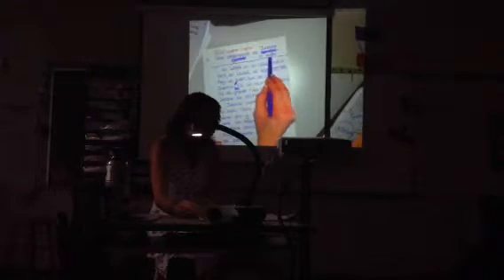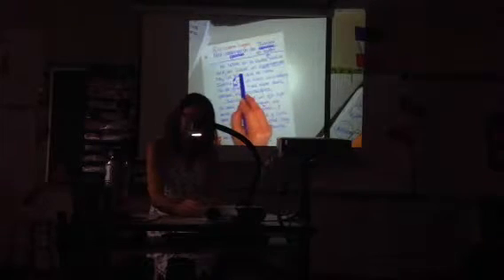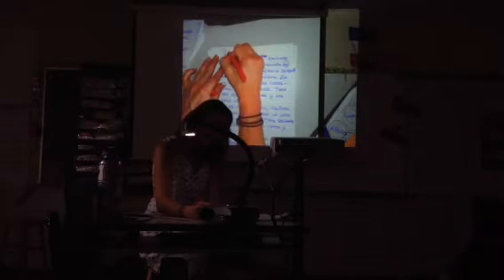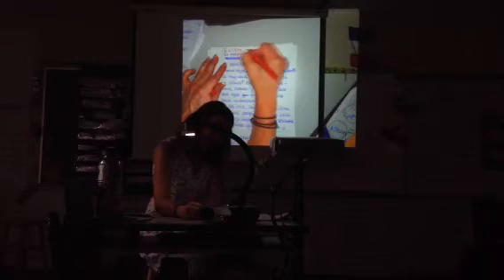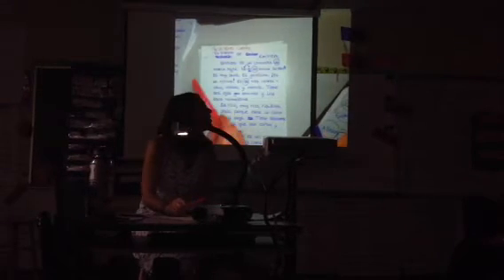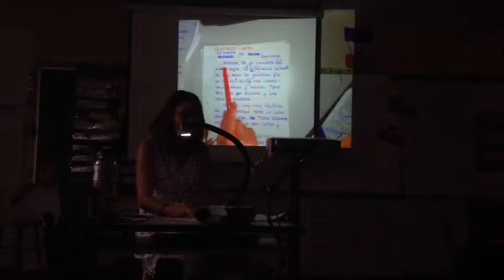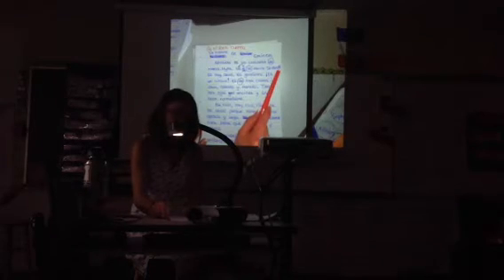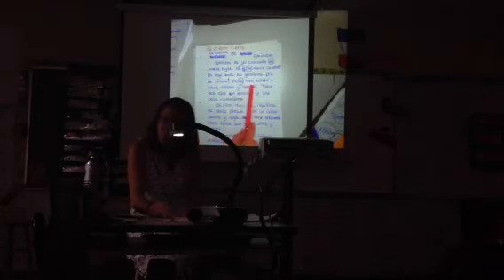Spanish One - Reading Class-Created Texts (Review) - 9/28/2016 Part Two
To learn more about Tina, sign up for her newsletter, or access more resources, please visit this